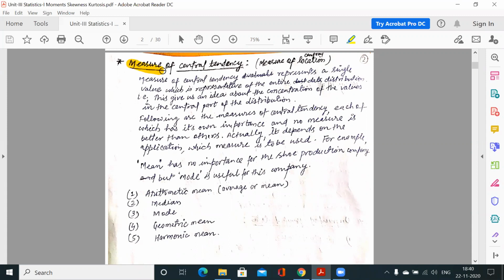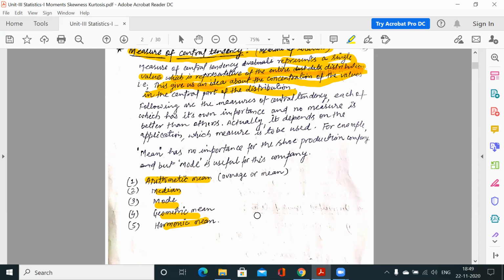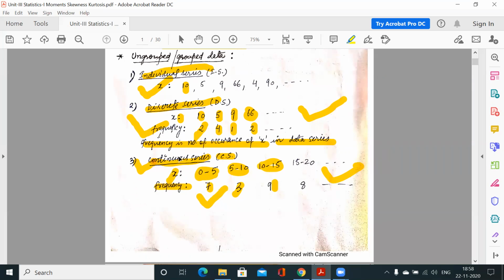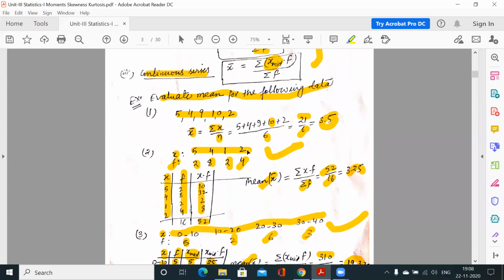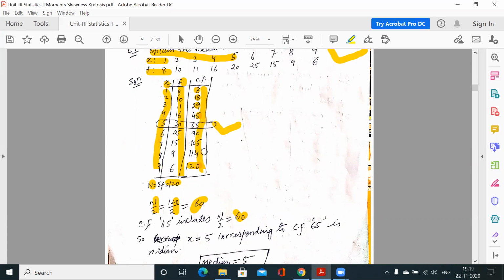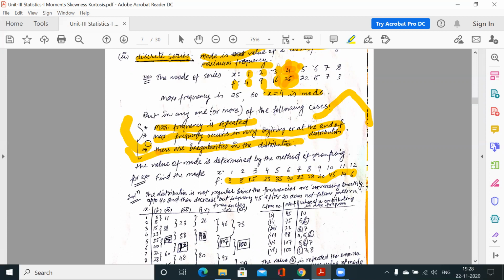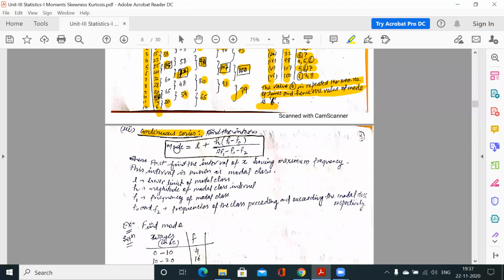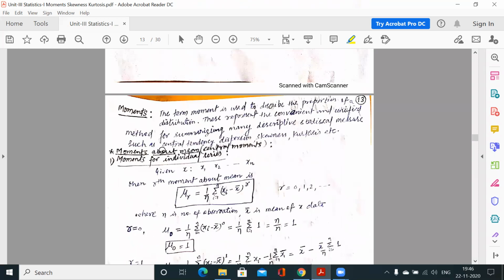Statistics Lecture6 ( Measures of Central Tendency)